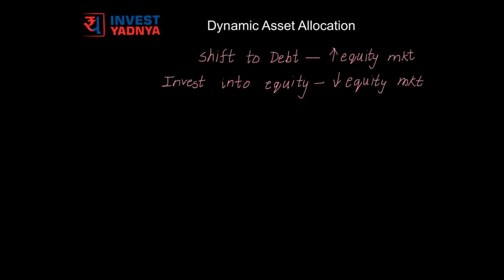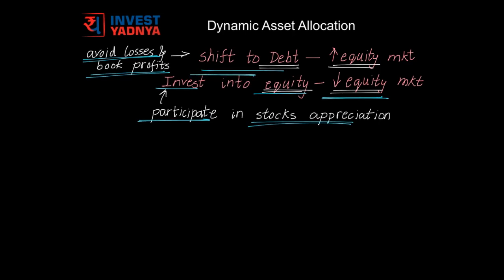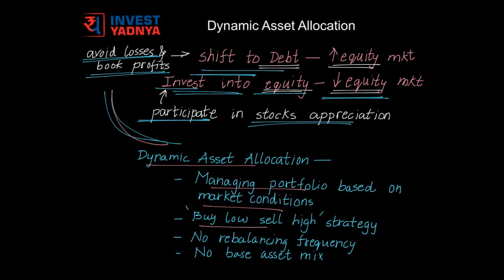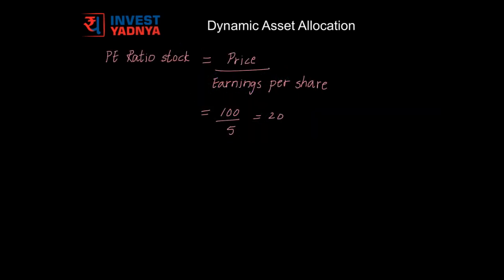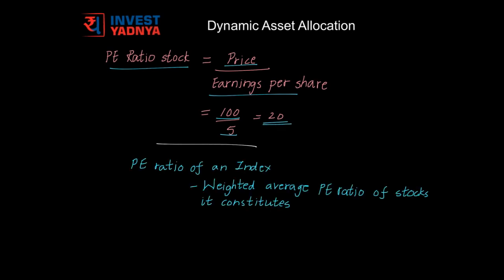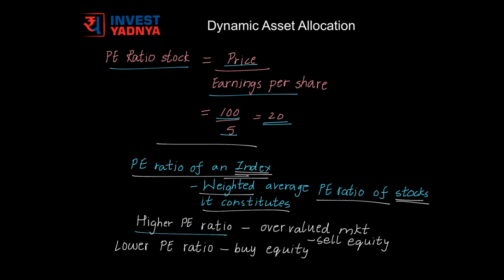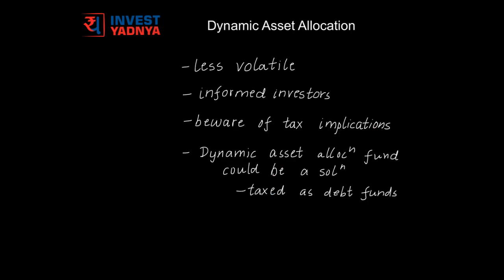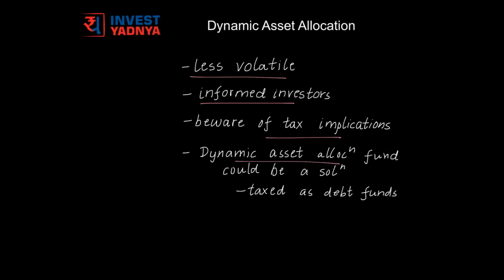What is Dynamic Asset Allocation? | Type of Asset Allocation - Part 3 | Asset Allocation Strategies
Dynamic asset allocation is a portfolio management strategy that involves rebalancing a portfolio so as to bring the asset mix back to its long-term target. Such rebalancing would generally involve reducing positions in the best-performing asset class, while adding to positions in underperforming assets. The general premise of dynamic asset allocation is to reduce the fluctuation risks and achieve returns that exceed the target benchmark.